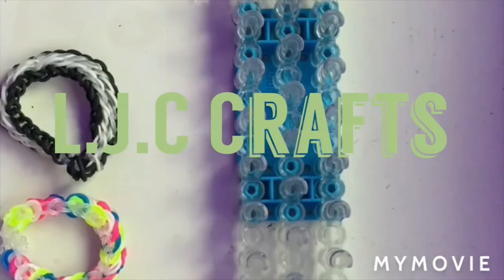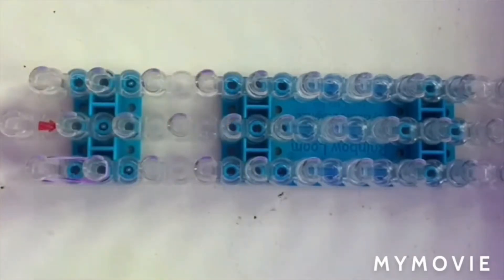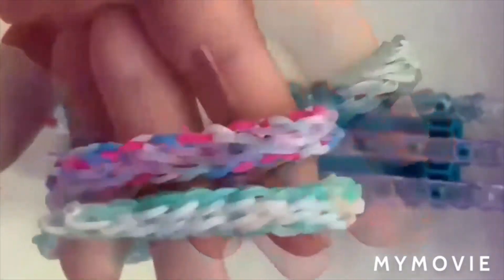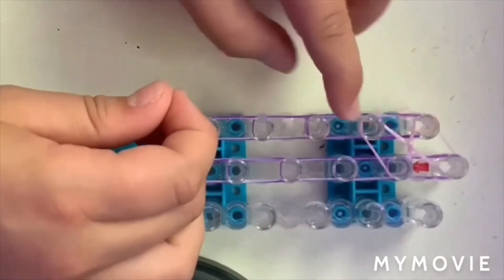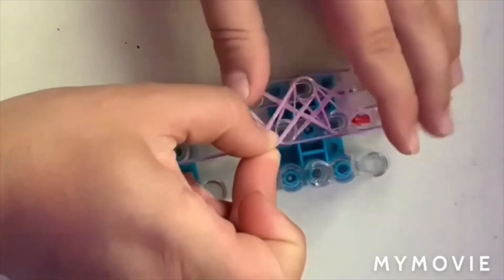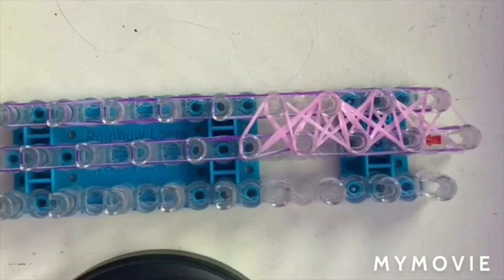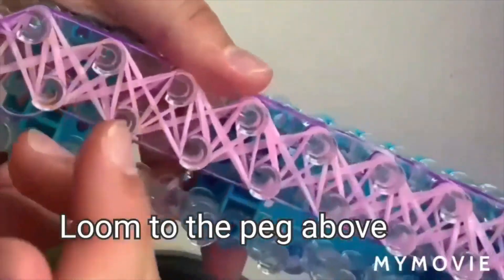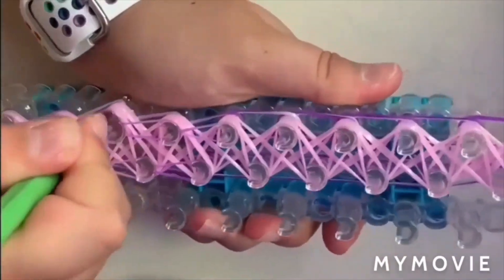Rainbow Loom Twist Bracelet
Hi Guys!  We hope you like how this bracelet looks!  Would you like to see more bracelet or character videos?
Comment your video ideas!
Also, we have TIkTok and Instagram!
You can check those out in our Youtube page!